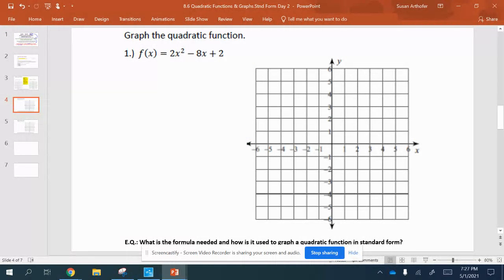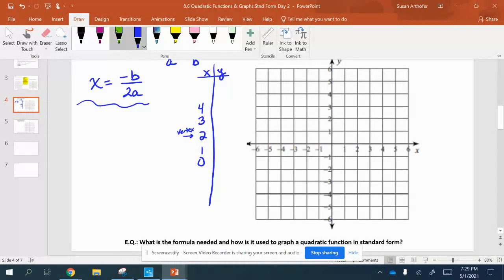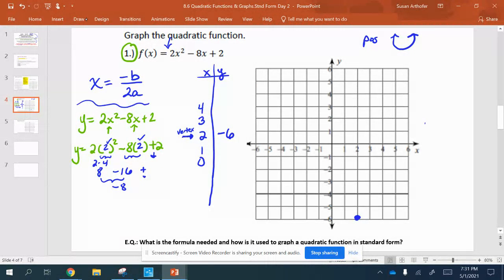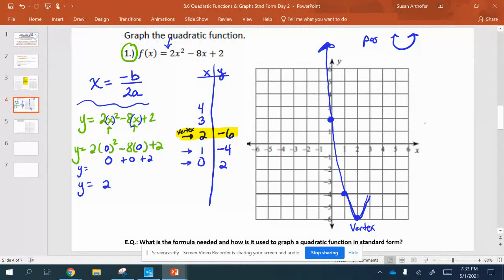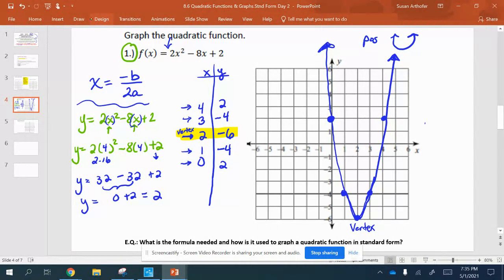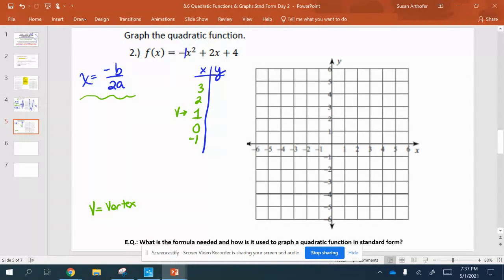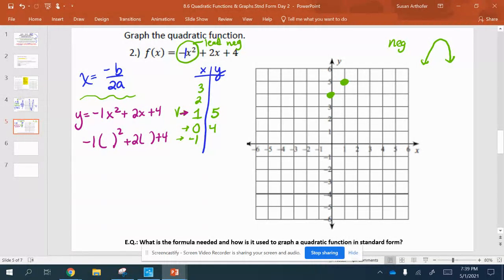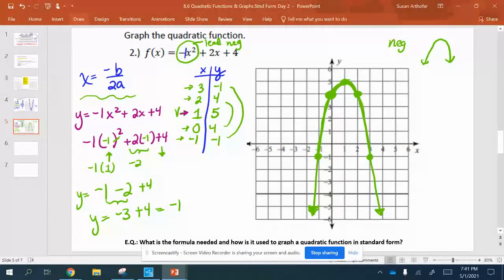recording Extra Help for Page 108